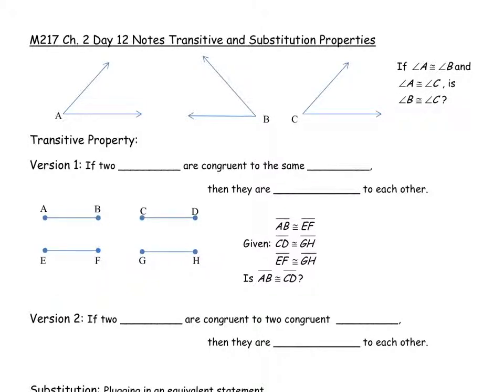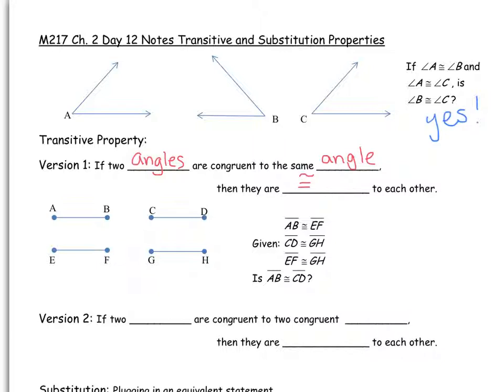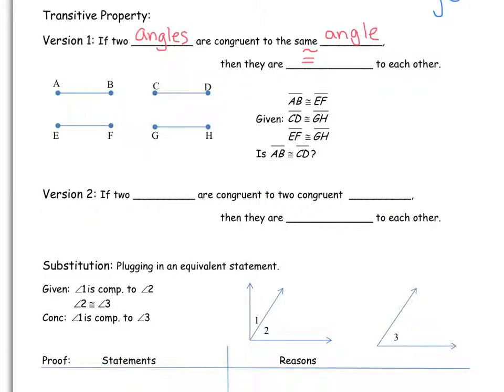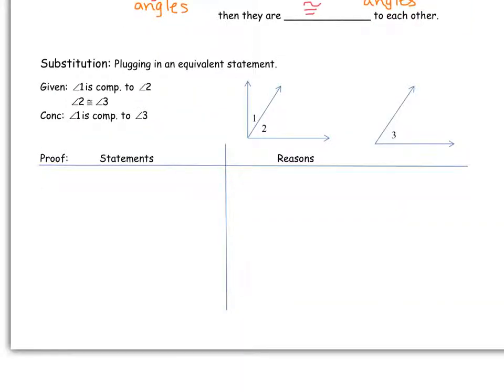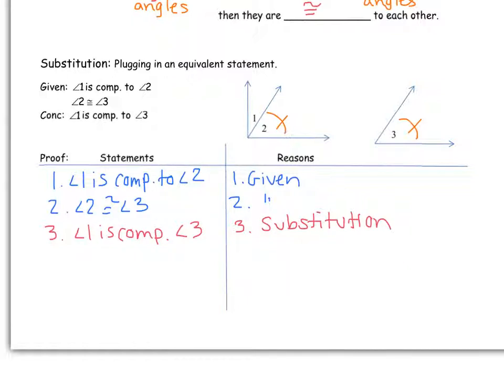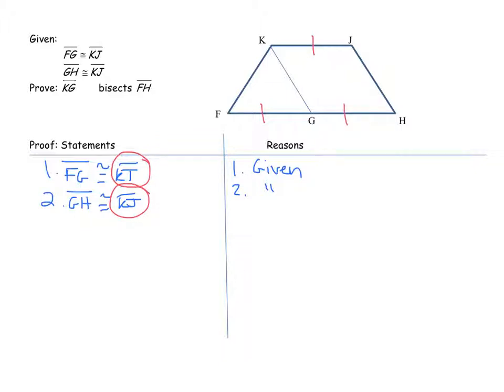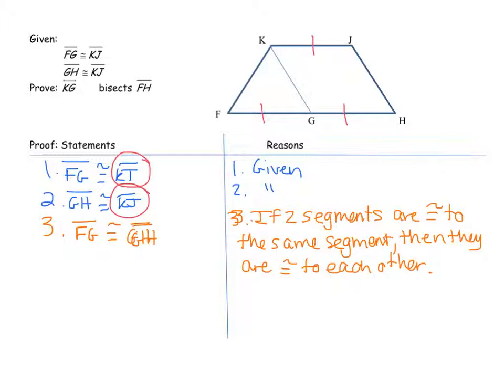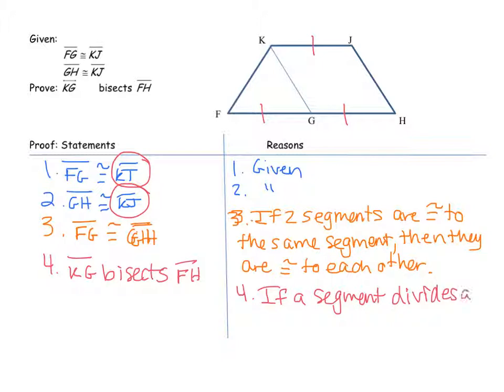M217 Ch 2 Transitive and Substitution Notes